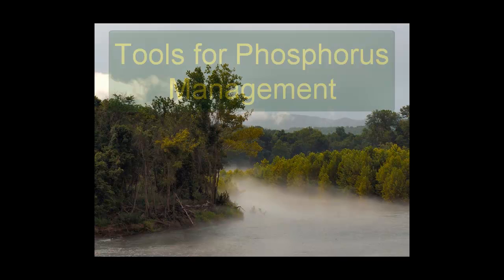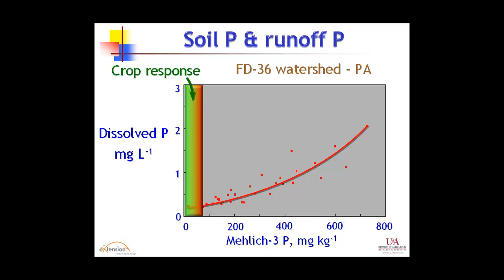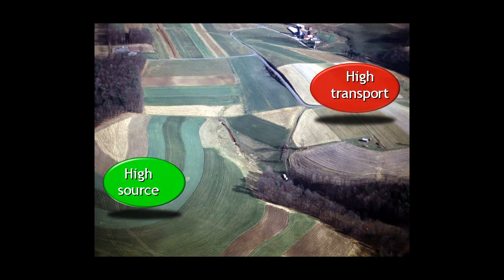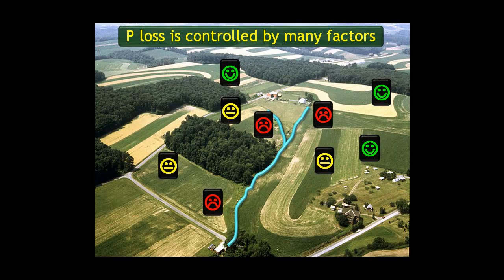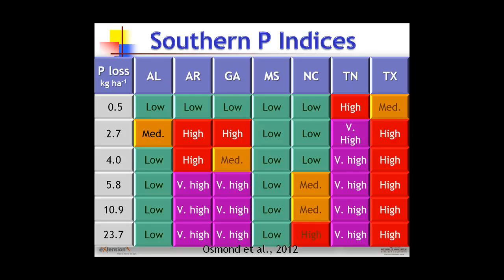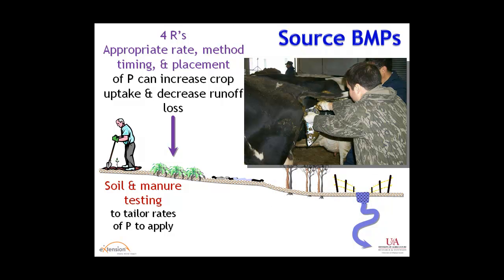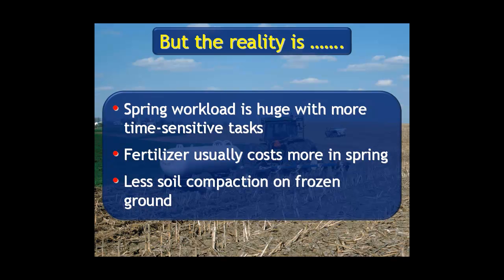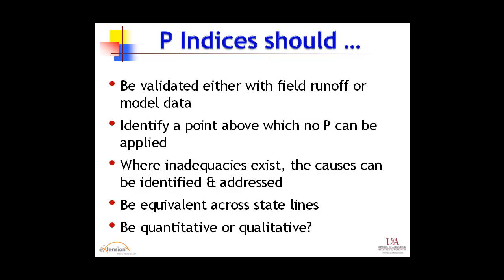Phosphorus Indices: Taking Stock of Where We Are and Where We Need to Be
The inconsistency among P Indices in terms of level of detail and scientific underpinnings among states, as well as in recommendations and interpretations based on site risk, prompted a review and possible revision of the 590 Standard and P-Indexing approach.  The need for revision has been heightened by a slower than expected decrease in P-related water quality impairment and, in some cases, an increase in soil P to levels several fold greater than agronomic optimum due to the inability of the P Index to prevent the continued over-application of P to soils.  While the basic scientific foundations of the P-Indexing approach are sound, these concerns are real.  In this presentation, we propose the use of lower and upper boundaries of P Index use and describe an approach to evaluate individual State P Indices.